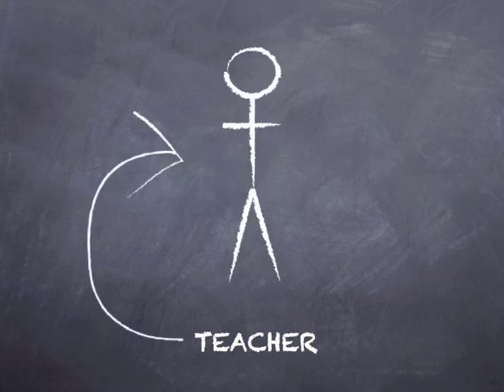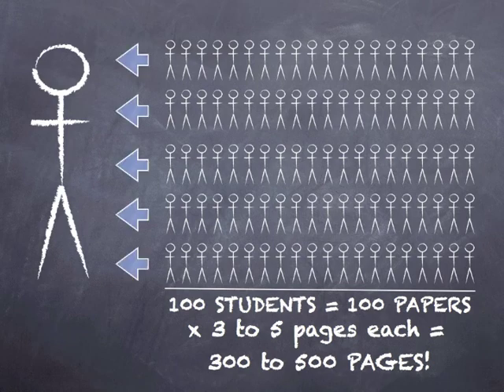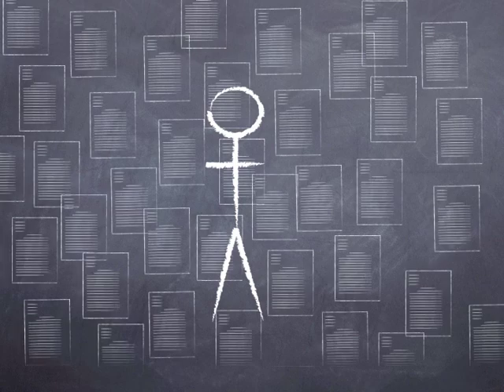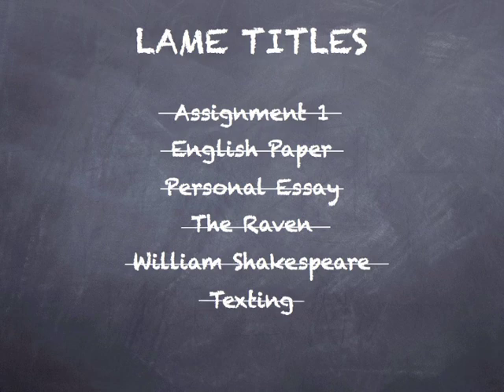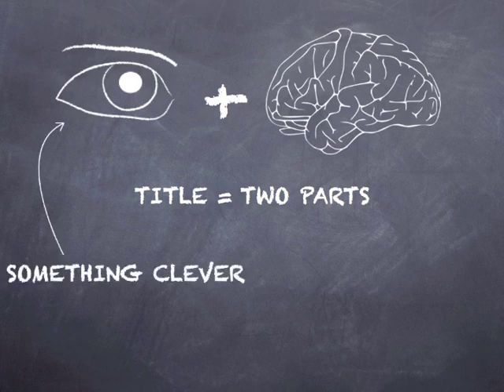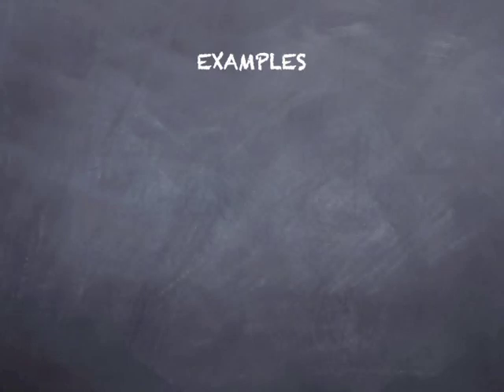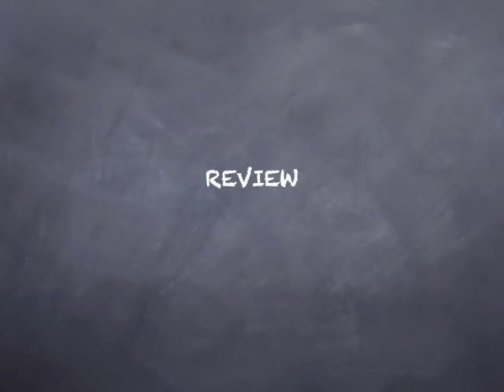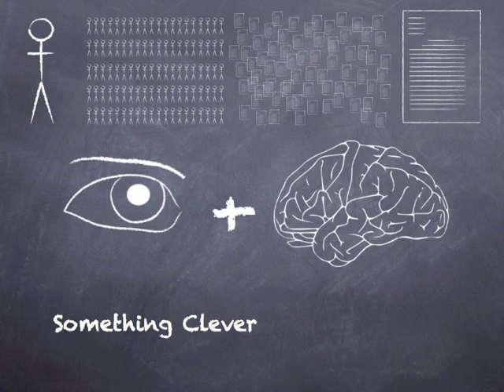The Magic Colon: Crafting Effective Titles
A brief lesson on crafting effective titles for academic essays.